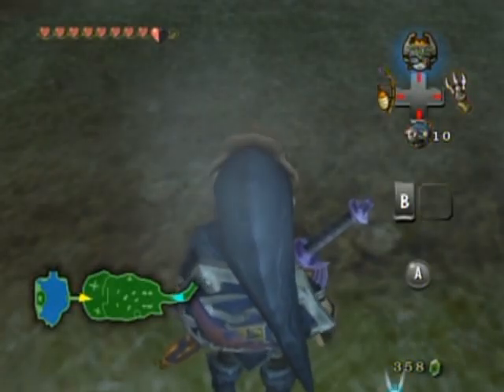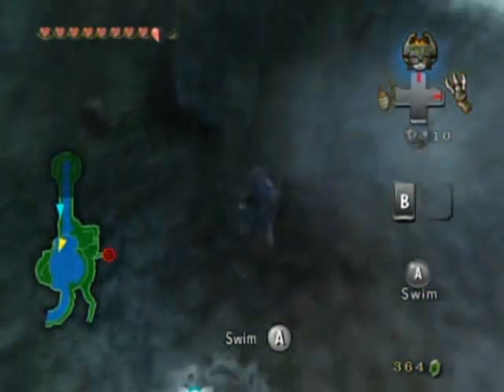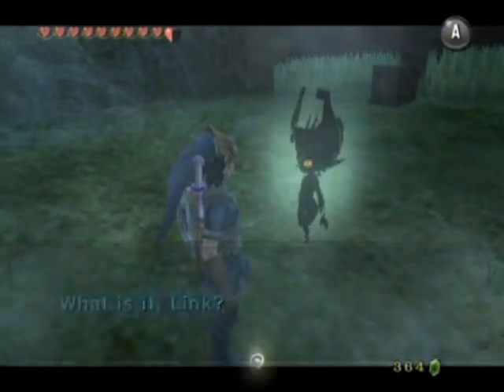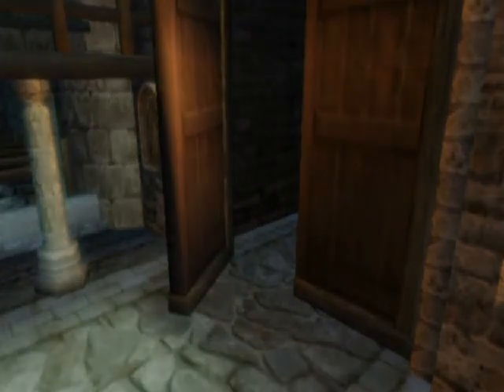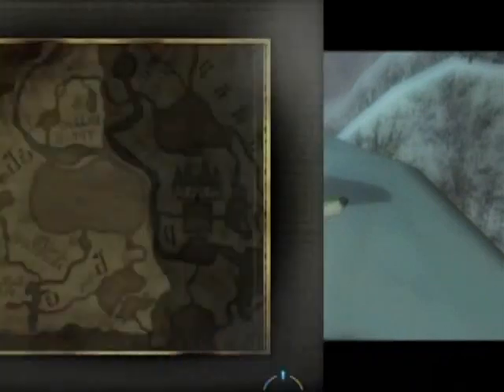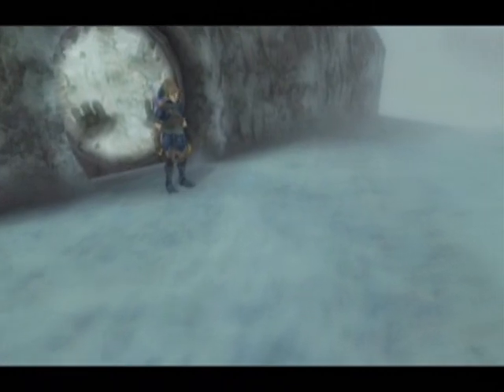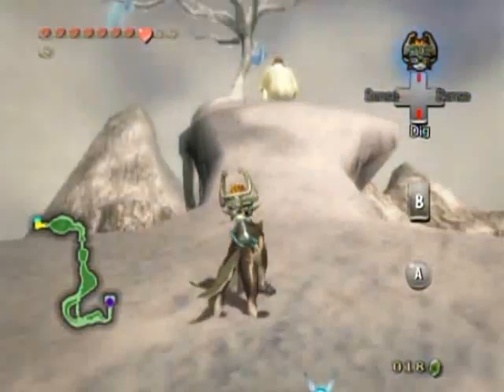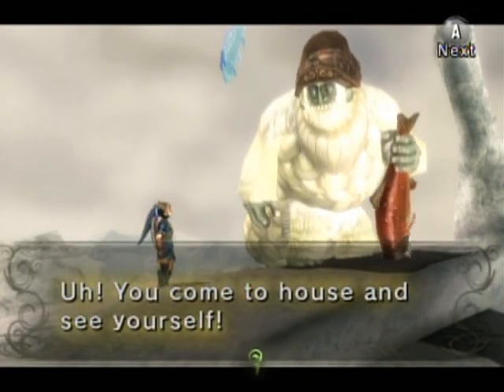Zelda: Twilight Princess Walkthrough Part 37: Fishy Trail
Time to track down the culprit of... Wait, did that "beast" do anything wrong? lol!

In the next part I start my favorite dungeon in the Zelda franchise! Woot!